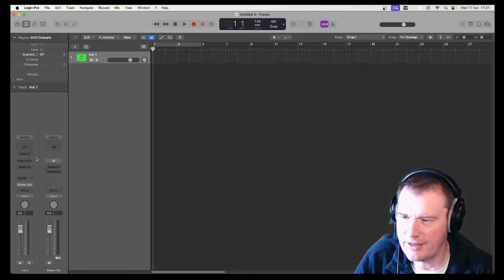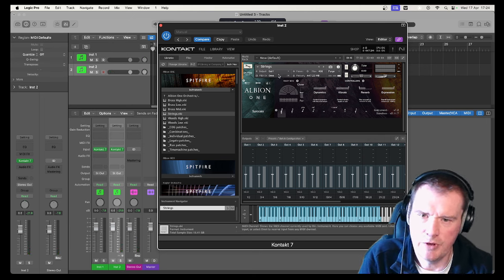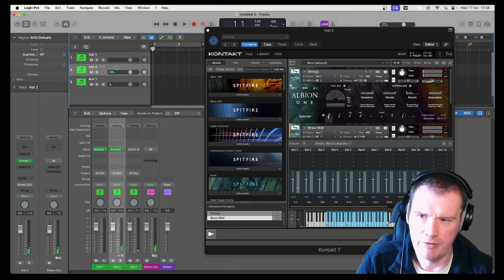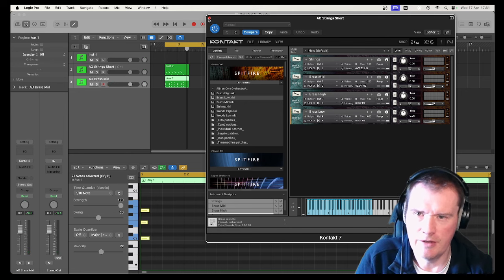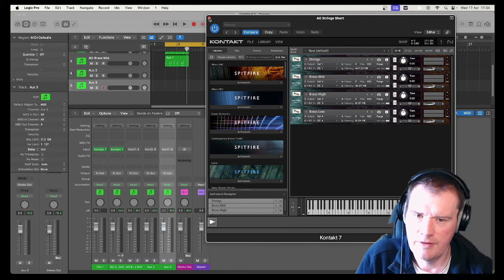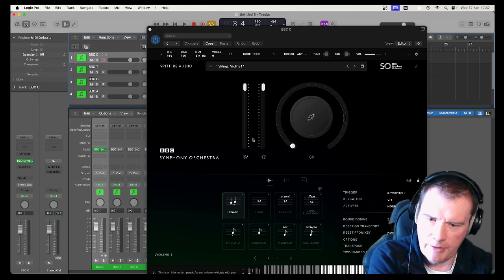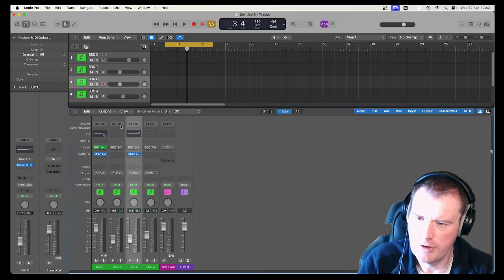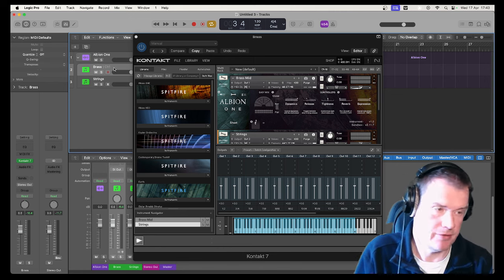How to use MULTI-OUTPUT Kontakt Instruments - Behind The Scenes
Have you ever wondered what the Multi-Output instance of Kontakt is for?... Probably not!... but it can help you organise your sounds in 1 instance of Kontakt instead of multiples. It is more for organisation than speeding up your CPU, but it's useful to know about these things so you know what option you have. If you don't know... you can't choose. Have fun, Dex